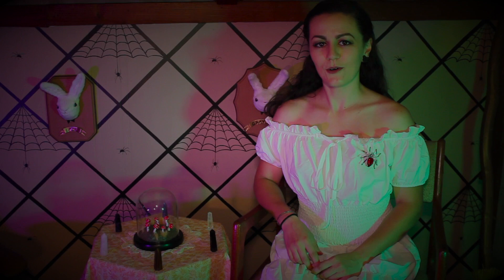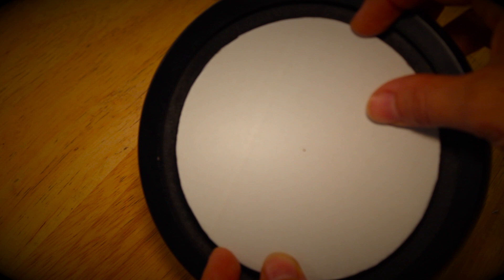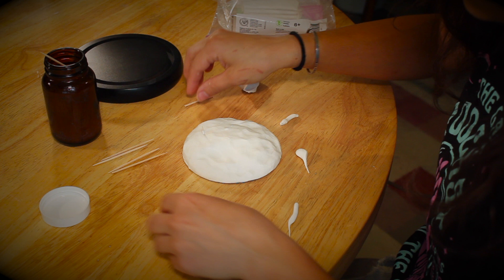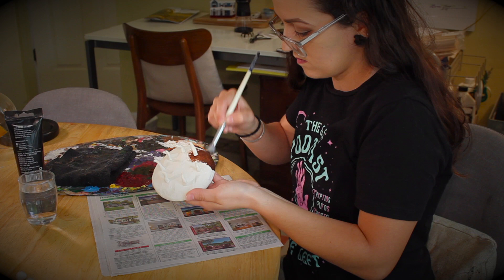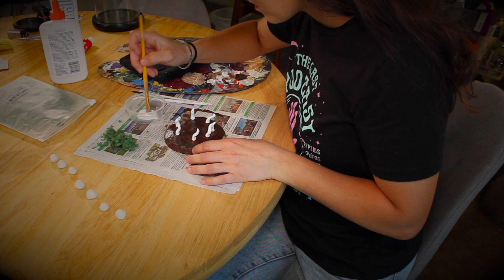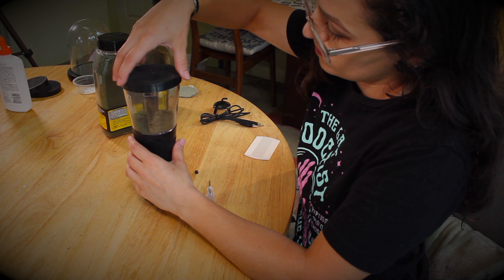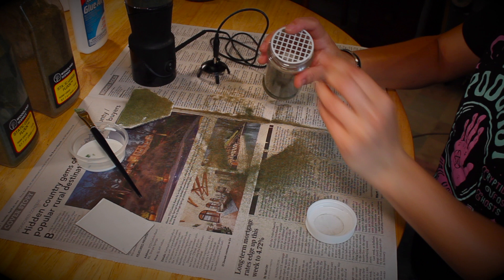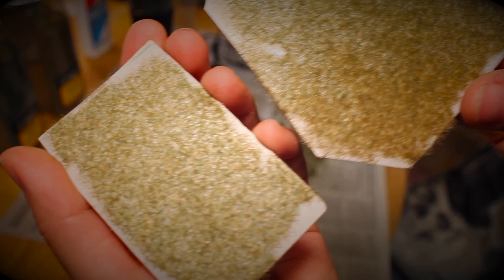Mushroom Circle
@ The_Golden_Hare

The music featured in this video is by  @DarrenCurtisMusic
Copyright Darren Curtis Music 2021
Darren Curtis - Haven of the Faeries
Darren Curtis - I’m Not What I Thought
Darren Curtis - Ale and Anecdotes

Public Domain music:
Camille Saint-Saëns - “Le Cygne” - Carnival of the Animals
Camille Saint-Saëns - The Carnival of the Animals - VII. “Aquarium”